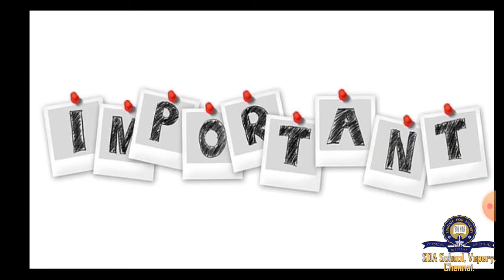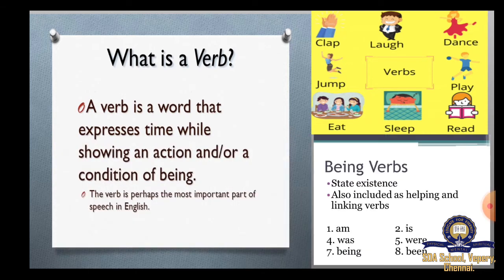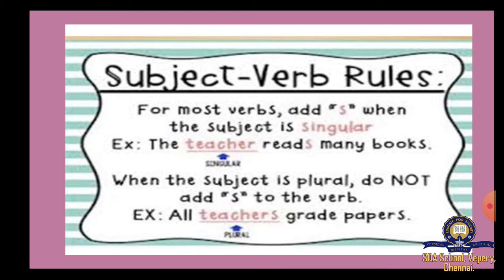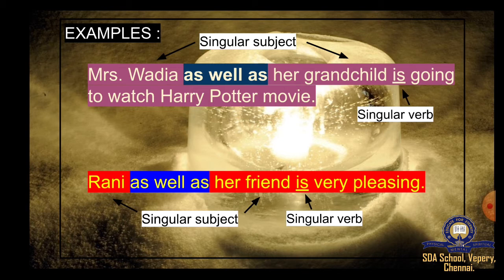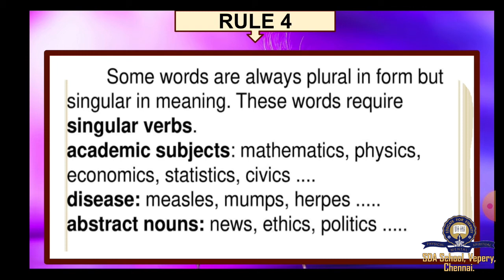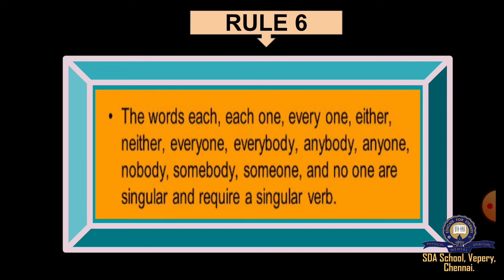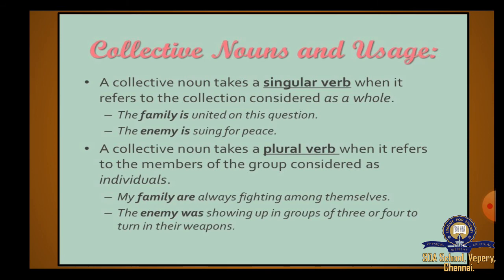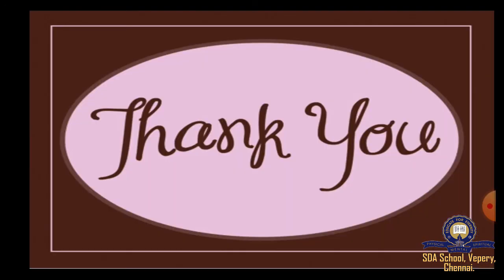Class 7/ICSE/English/Grammar/Session 16